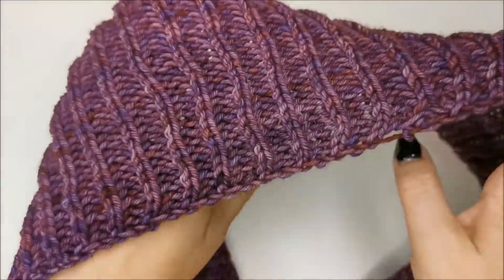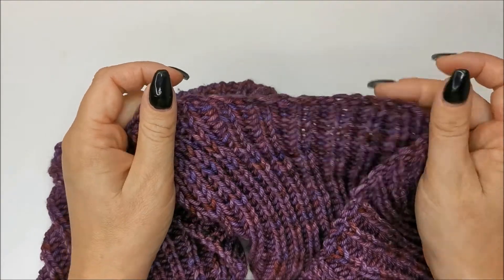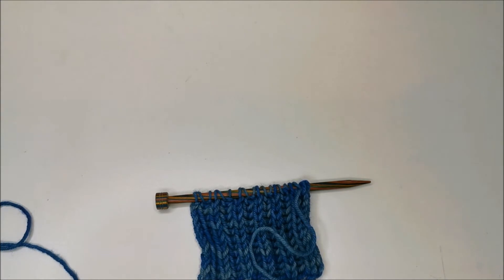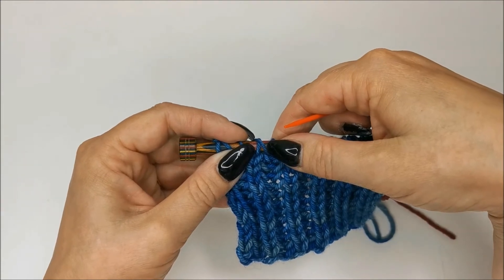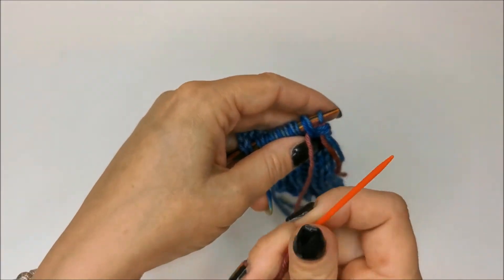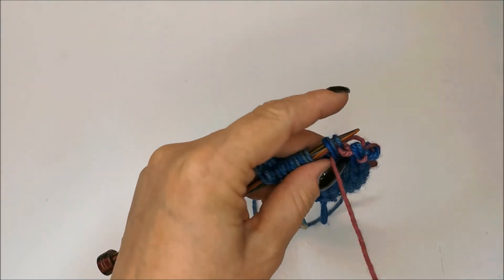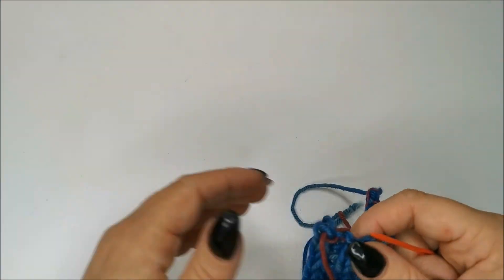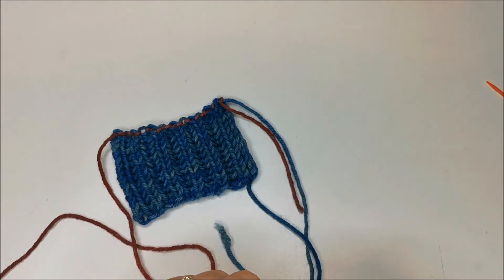KNITTING TECHNIQUES | Elizabeth Zimmermann Sewn Cast Off | The Prolific Crafter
In this video I will demonstrate how to work the Elizabeth Zimmermann Sewn Cast Off (Bind Off.) This works well on brioche stitch and rib.

Happy Crafting!